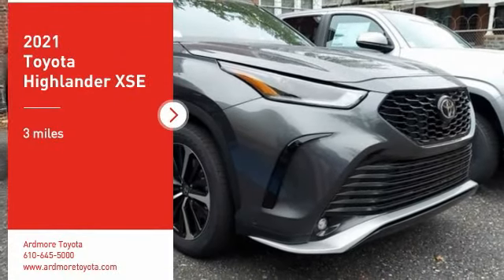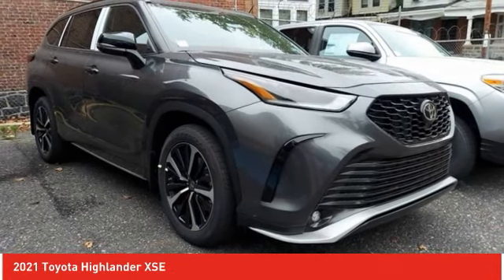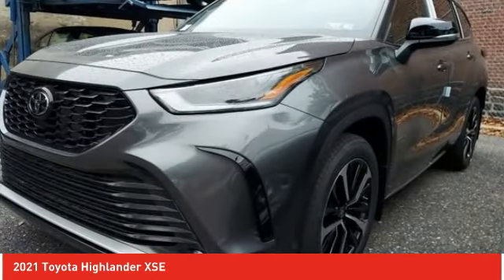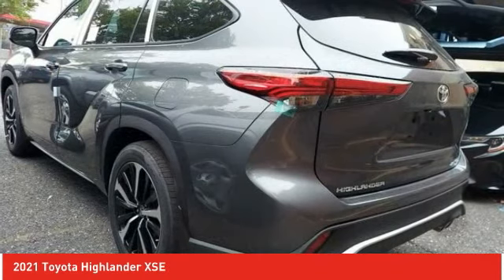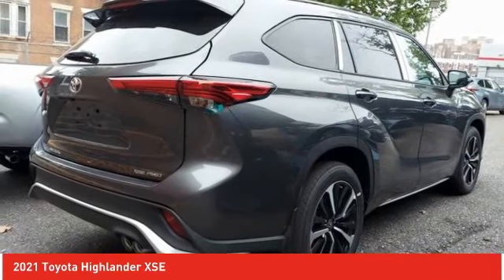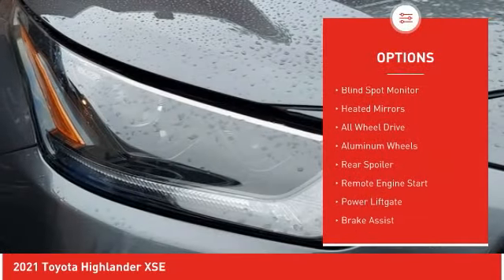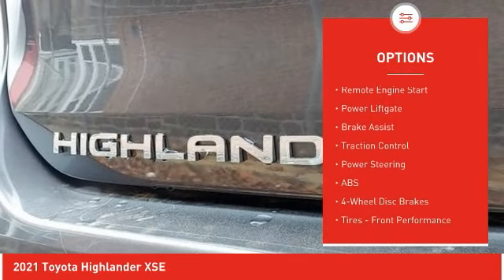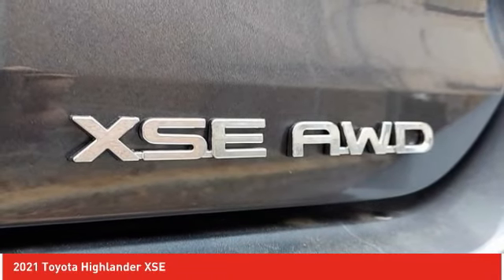2021 Toyota Highlander Ardmore PA 211343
2021 Toyota Highlander XSE

Ardmore Toyota
219 East Lancaster Avenue

You'll love this 2021 Toyota Highlander. This is a sport utility you'll want to take home. Call and get in touch with Ardmore Toyota directly, and be the first to open the sport utility door today!